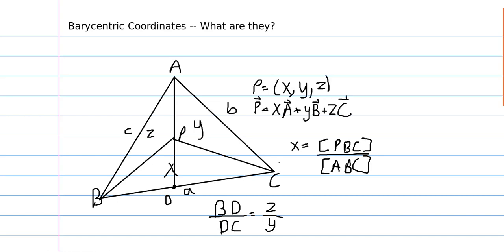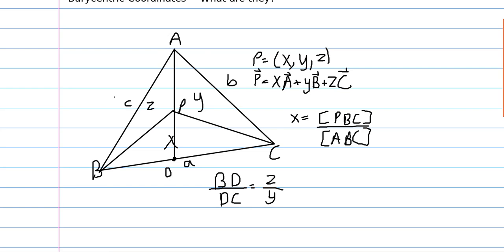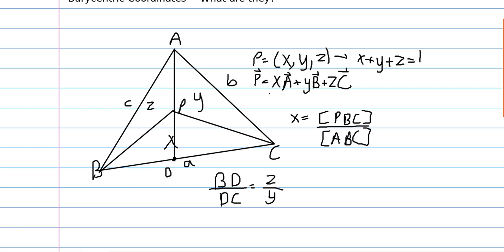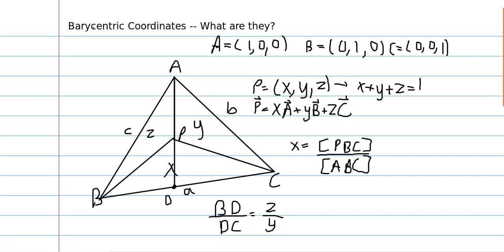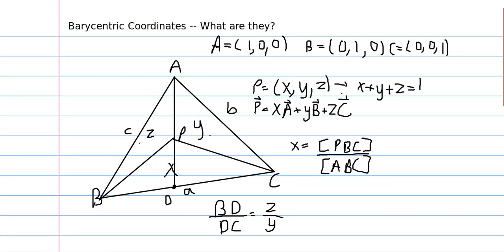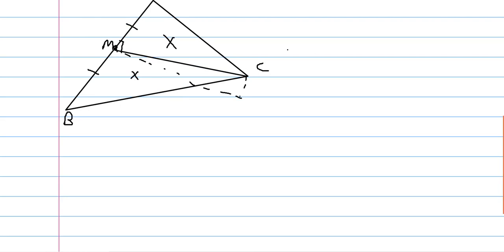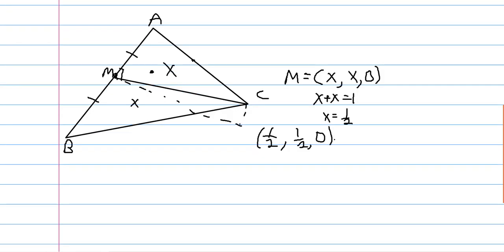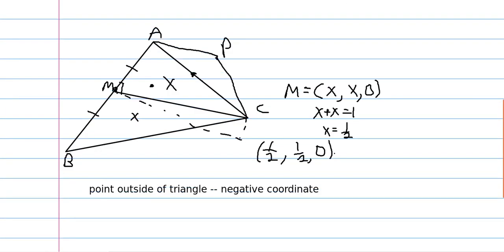Barycentrics Part 1: What are Barycentric Coordinates?